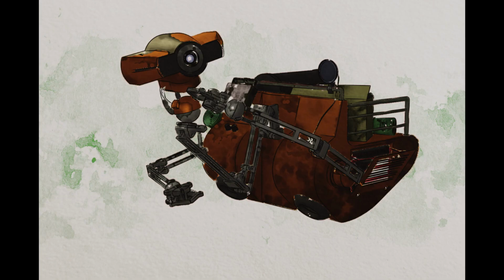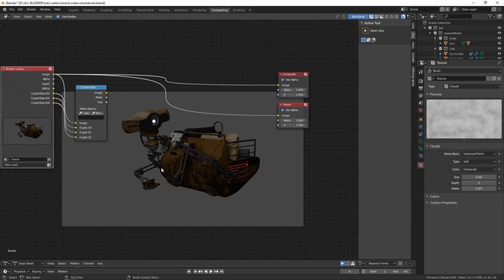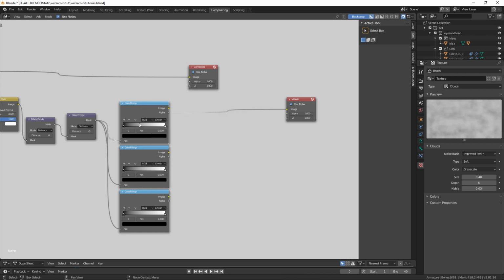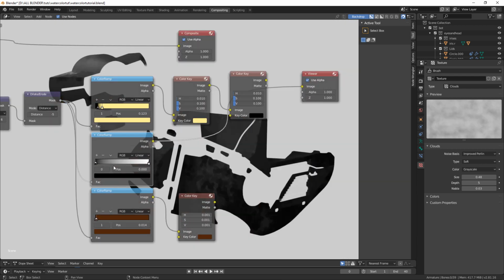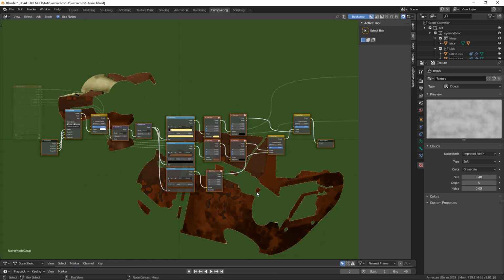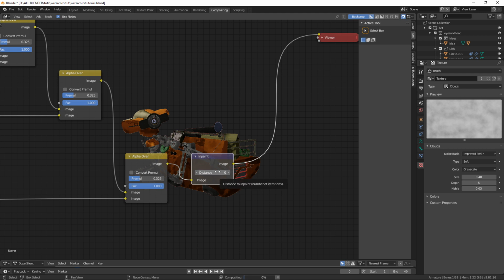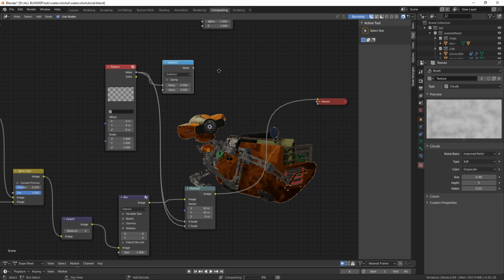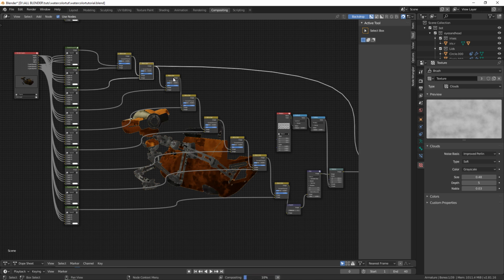Blender NPR Intermediate - Watercolor "Shading" via Compositing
I need a better mic.